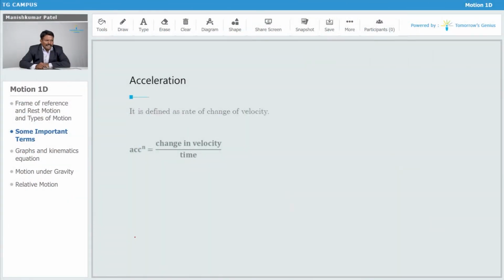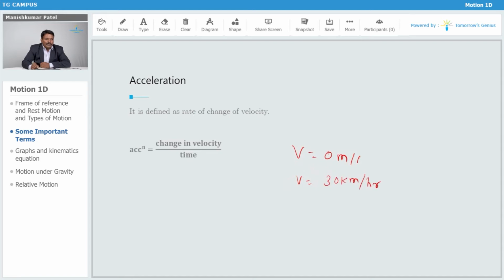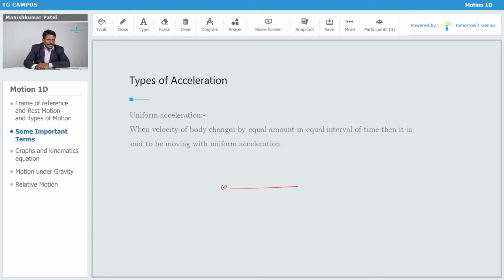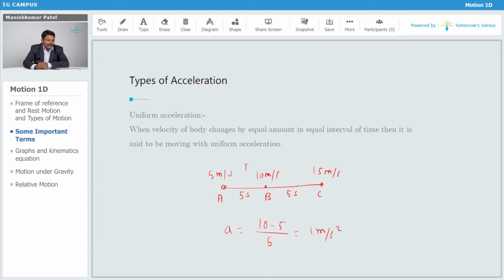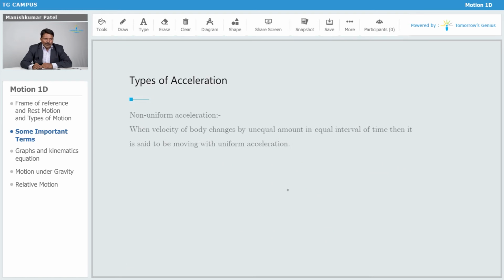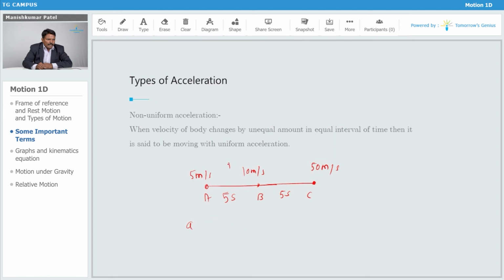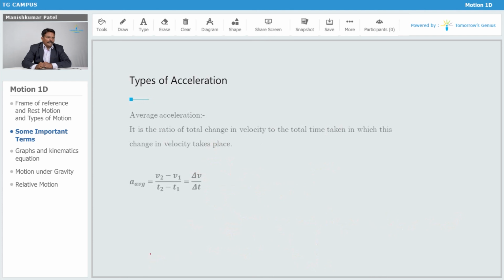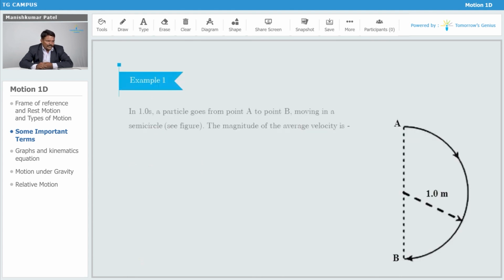Introduction to Acceleration | Motion 1D | JEE/NEET Foundation 9th Physics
In this video, you will learn about Introduction to Acceleration through the formula  𝑎𝑐𝑐𝑛=𝑐ℎ𝑎𝑛𝑔𝑒 𝑖𝑛 𝑣𝑒𝑙𝑜𝑐𝑖𝑡𝑦 / 𝑡𝑖𝑚𝑒 and types of acceleration such as uniform acceleration, non-uniform acceleration, average acceleration and instantaneous acceleration. Learn more about the Introduction to Acceleration with Tomorrow’s Genius. Let us make learning fun & create Tomorrow's Geniuses today with the best Faculties.